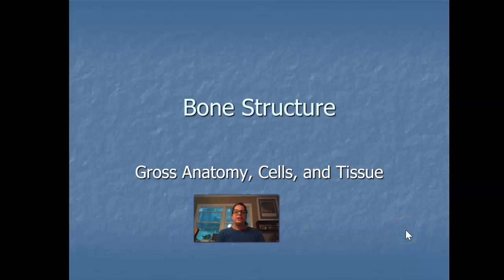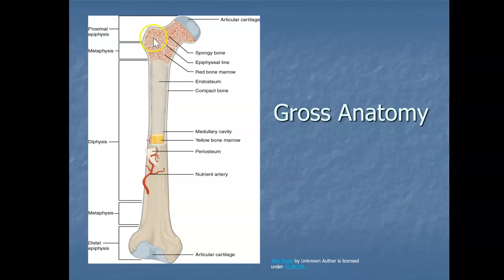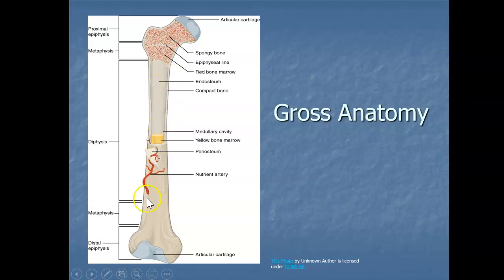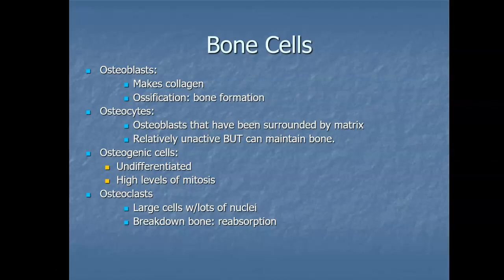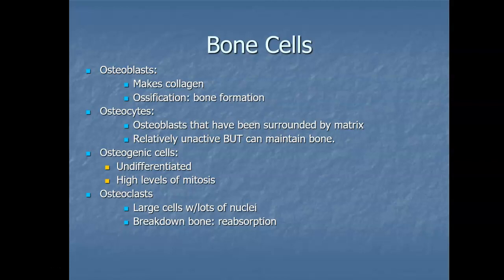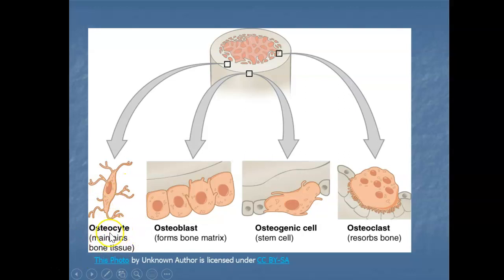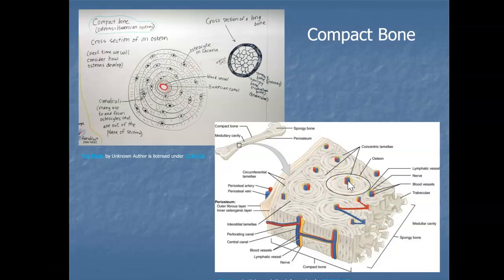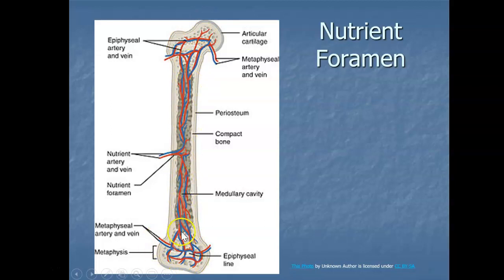Bone structure, cells, tissues